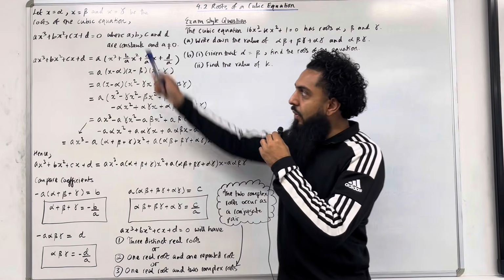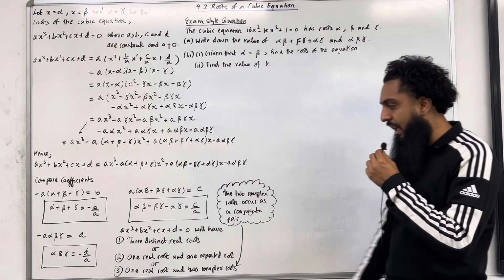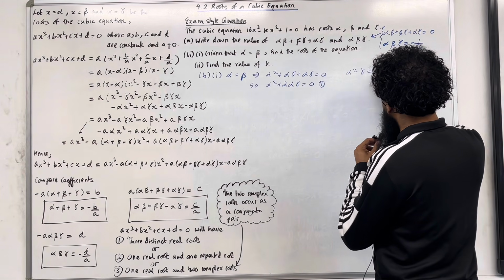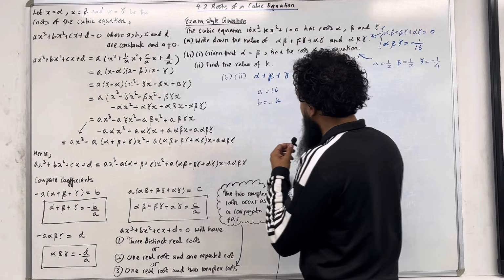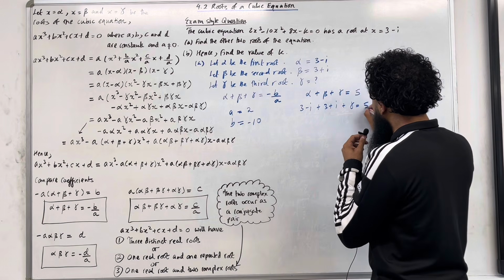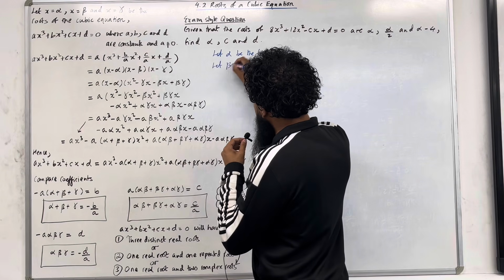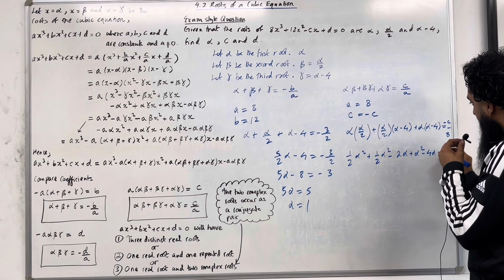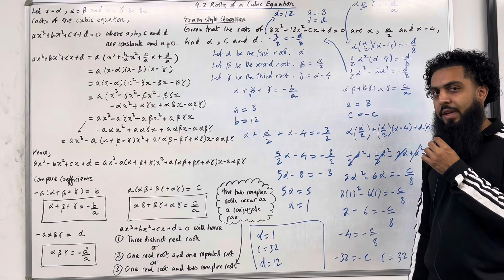Edexcel AS Level Further Maths: 4.2 Roots of a Cubic Equation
1. Roots of a cubic equation
2. Conditions upon alpha, beta and gamma which represent the roots of a cubic equation
3. Solving problems involving roots of a cubic equation